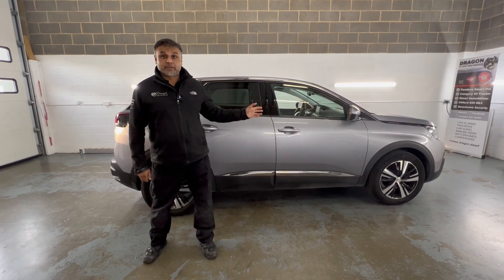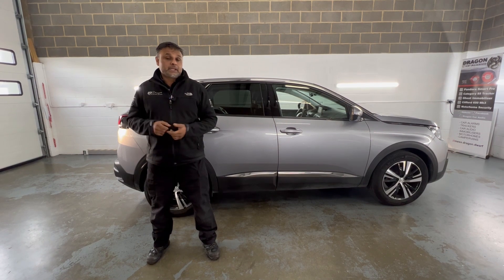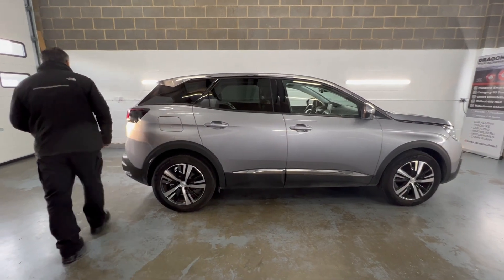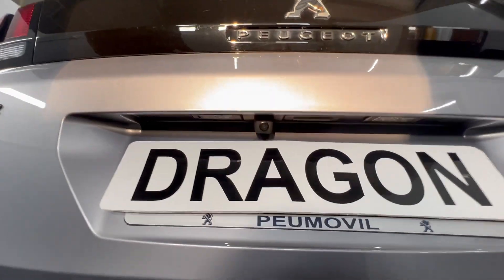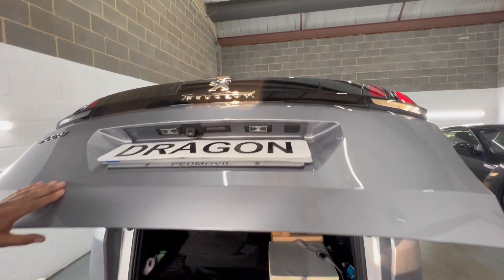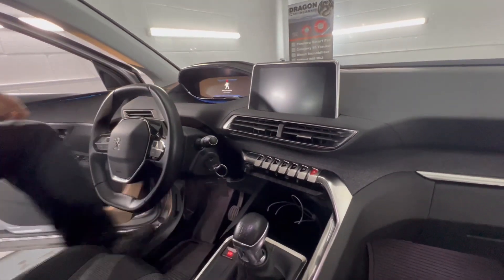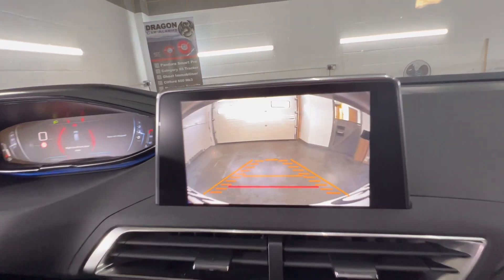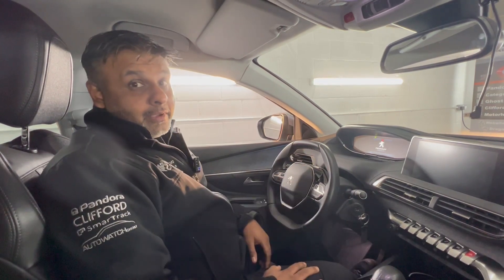Peugeot 3008 – Reverse Camera | Fully Integrated | Dragon Car Alarms | Fareham Hampshire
Peugeot 3008 fitted with an Integrated Reverse Camera. Automatically shows a live video output when put into reverse.

///mess.dragon.dwarf